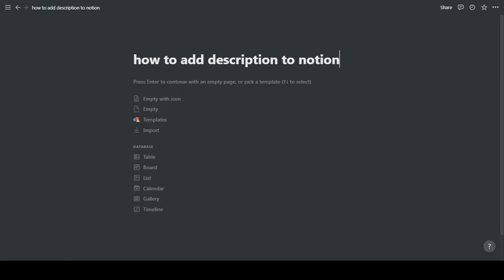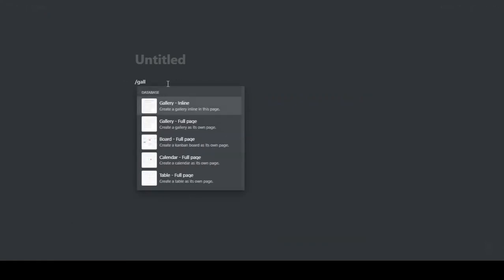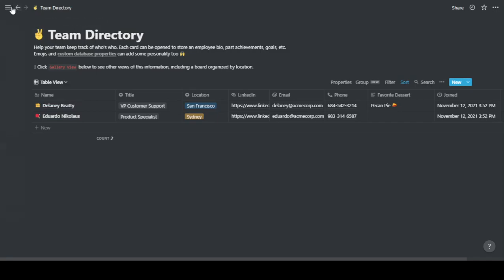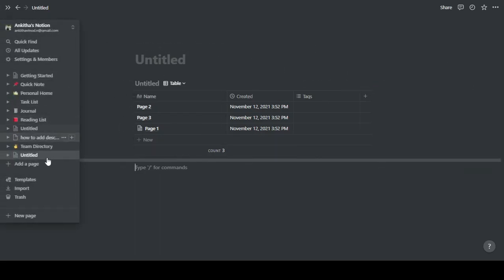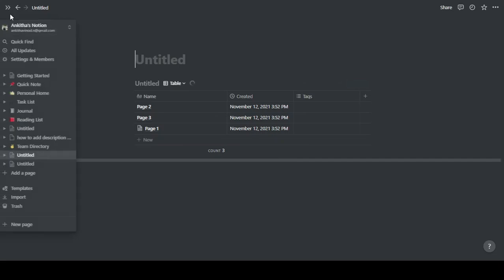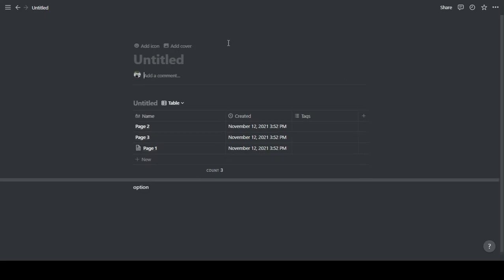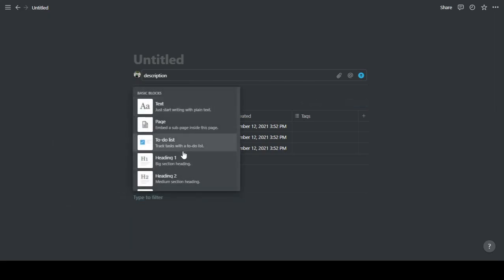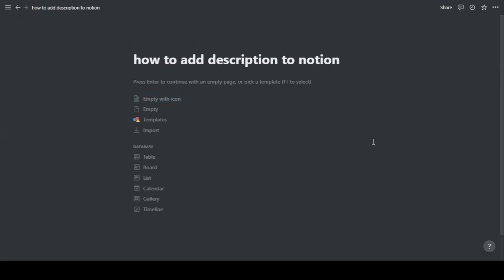Adding description to Notion Pages | Solutions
i hope this video will be useful for you in adding description to notion pages.

Content:
* You can add description to only database pages and not to normal pages
* alternatives : comment option as description or callout element as description